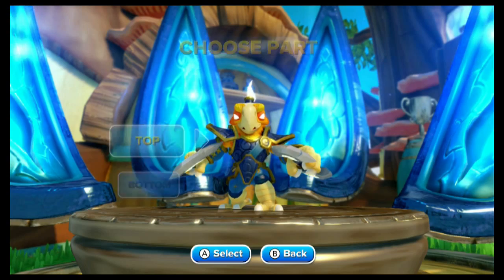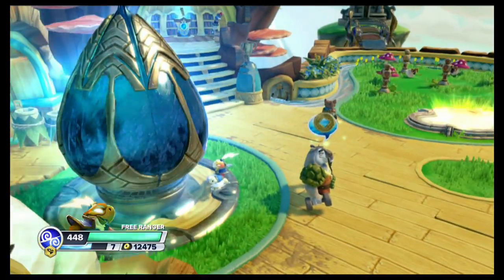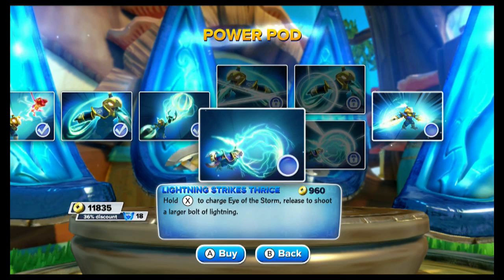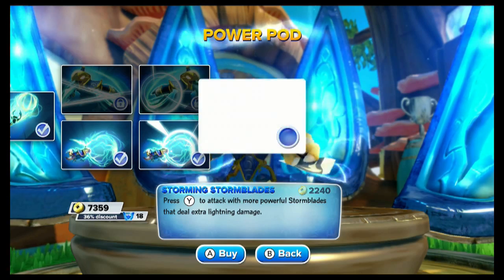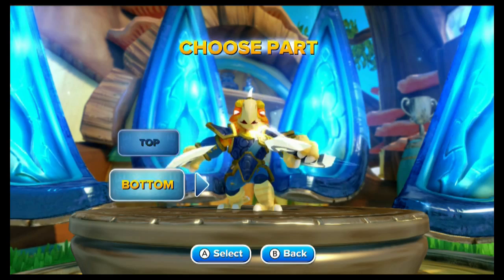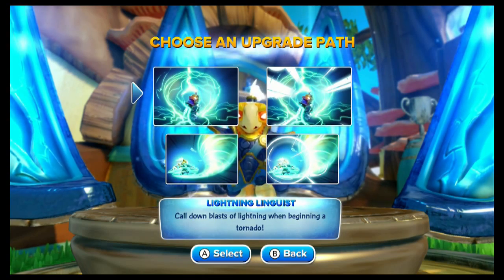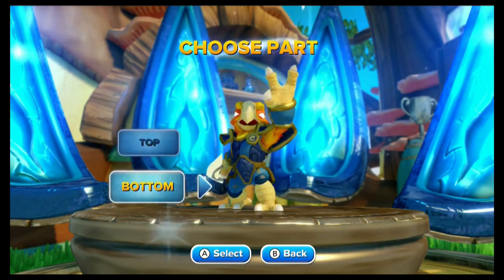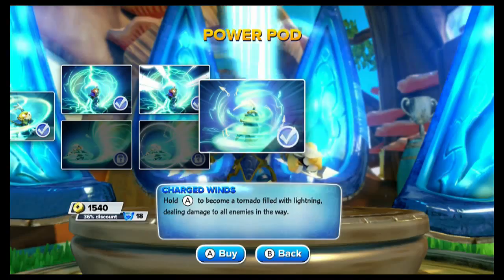Free Ranger Base Upgrades Plus Storm Focus and Lightning Linguist Paths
Take the above link to see all of Free Ranger and Legendary Free Ranger's base upgrades and upgrade paths.

This video was the second recording I ever did for the Swappers (Boom Jet came first) and subsequently it follows the "all in one" format...

You'll see Free Ranger's Base Upgrades followed by Storm Focus for the top half and then Lightning Linguist for the bottom half.

Don't forget that all the paths and damage numbers are easy to find via the link above.